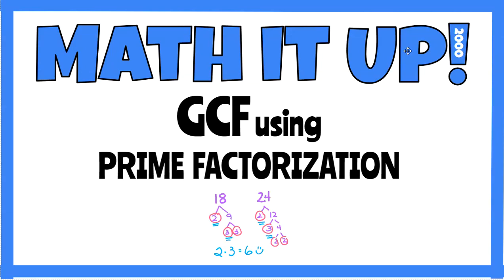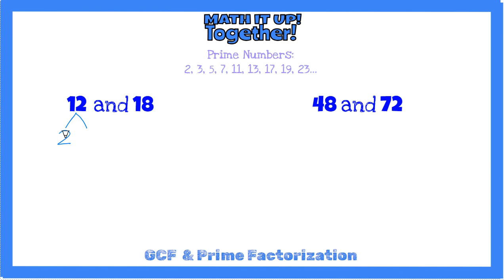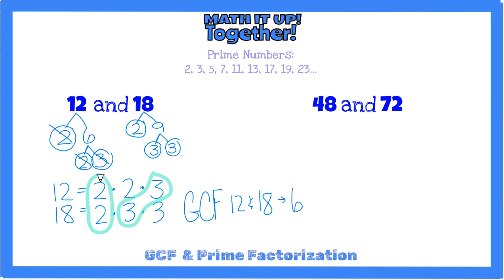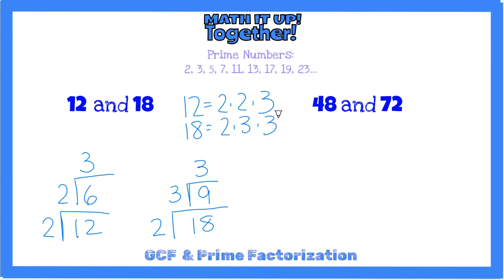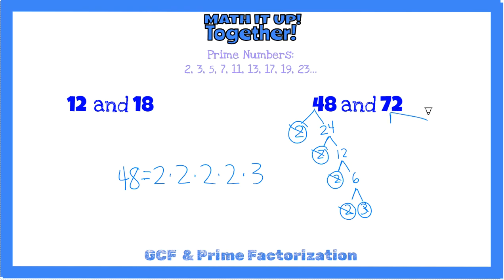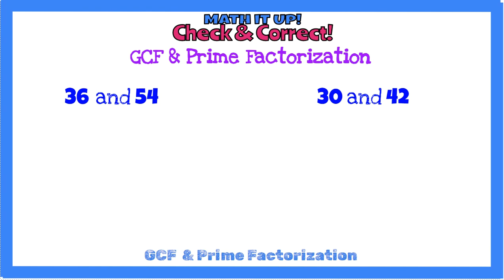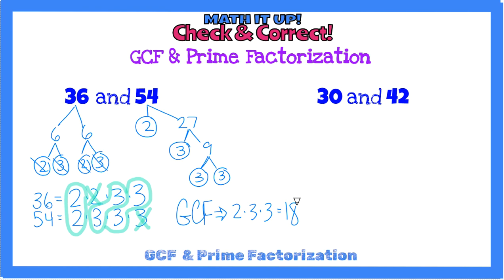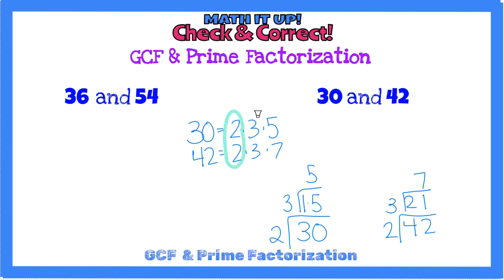GCF using Prime Factorization with Math it UP 2000! 6.NS.B.4 6.NS.4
Learn to find Greatest Common Factors using Prime Factorization with Math it UP 2000!  6.NS.B.4  6.NS.4